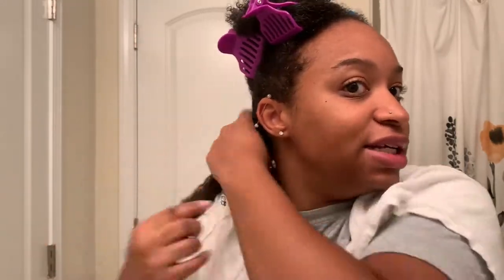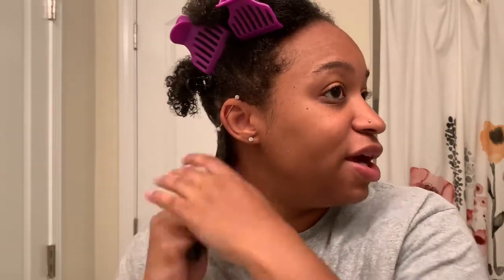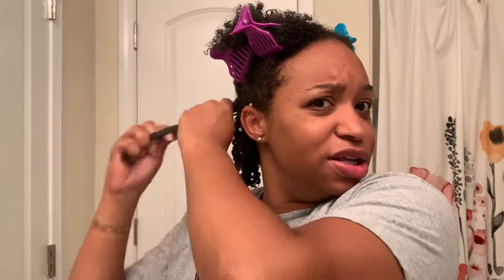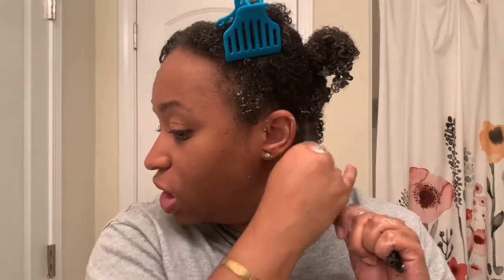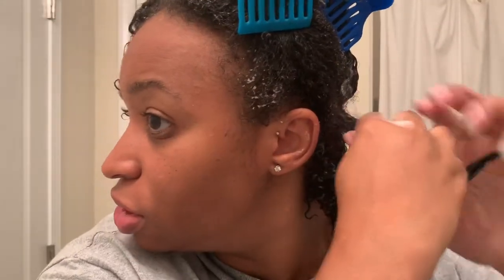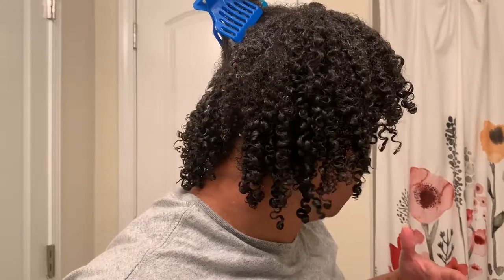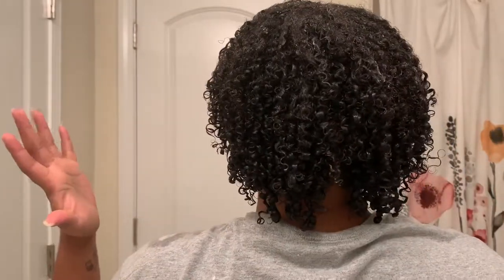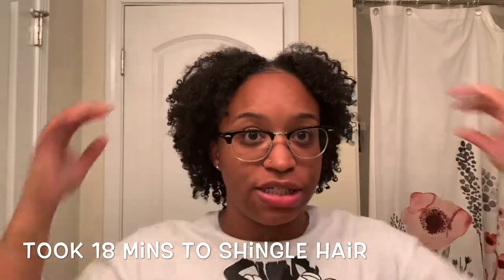SHINGLING VS RAKING ON TYPE 4 NATURAL HAIR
In this video I thought that It would be fun to see if doing shingling vs the raking method would have any real affect on how my wash and go turned out. Click and watch to see my interesting results. If you like this type of content please like.

Products Used:
Suave--Daily Clarifying Shampoo
Mielle--Pomegrante & Honey--Leave-In Conditioner
Ampro--Clear Ice--Protein Styling Gel--Ultra Hold
Style Factor--Pomade--Strawberry Scent

🏃🏽‍♀️🏃🏽‍♀️Catch me on other Social Media Platforms

Artist: Elektronomia
AEI (on behalf of NCS); Featherstone Music (publishing), UNIAO BRASILEIRA DE EDITORAS DE MUSICA - UBEM, ASCAP, LatinAutor, and 10 Music Rights Societies